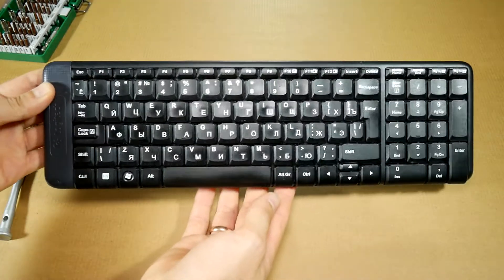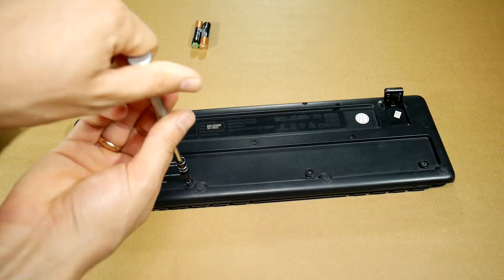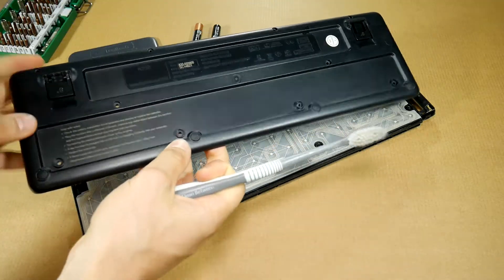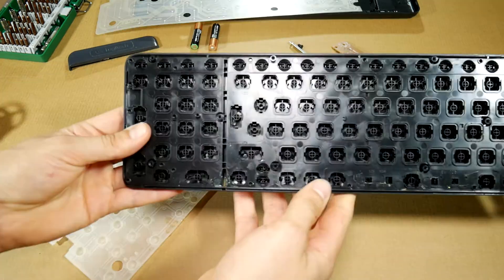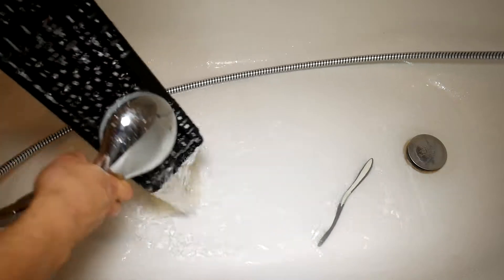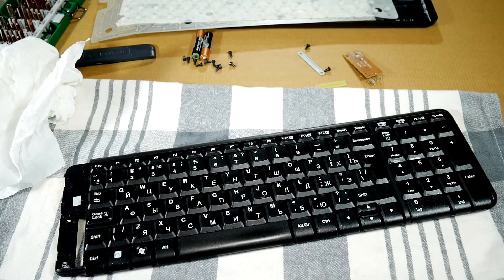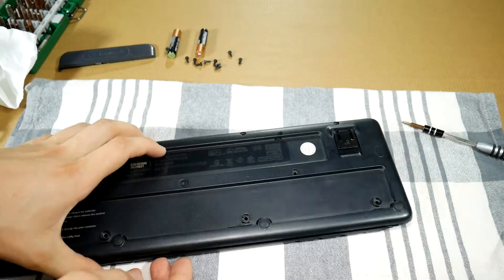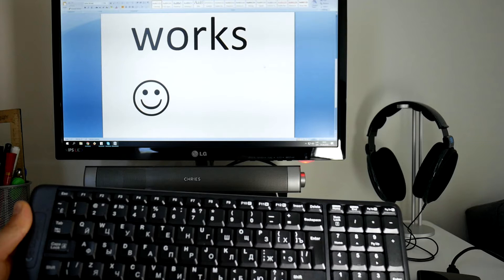How to clean dirty wireless keyboard - easy & fast way DIY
How to easy clean dirty PC desktop computer wireless keyboard cordless - inexpensive/cheap and fast way how to do this job without expensive tools or compressed air balloon. This video guide show how to do it yourself DIY. Help also you repair/clean/assembly and disassembly/disassemble your keyboards. How to clean your pc show another time. I hope, that in future I show How to Clean a Mechanical Keyboard. Just see how to open, disassemble or take apart this logitech wireless keyboard combo. Keyboard in video dirty Logitech mk220 combo

- How to clean a very dirty desktop personal computwe wireless Bluetooth keyboard - easy and fast way [DIY]

For this easy desktop PC keyboard cleaning you need only:
- screwdriver and hair dryer

[-] Hазвание видео RU: Как почистить грязную Беспроводную клавиатуру PC - простой и быстрый способ .